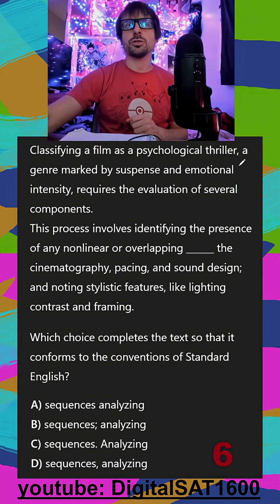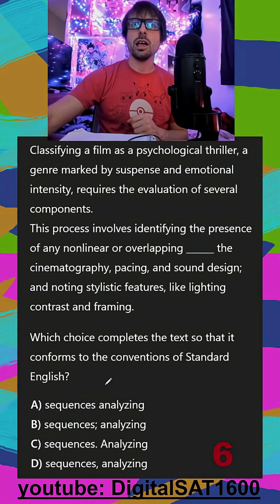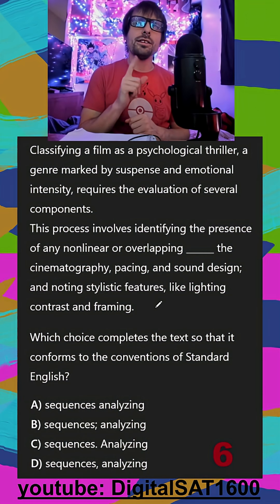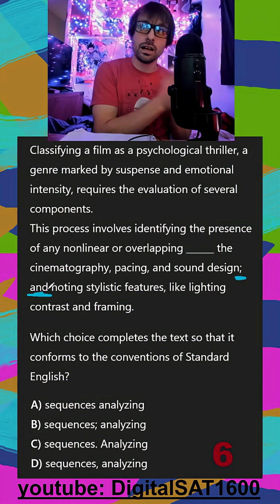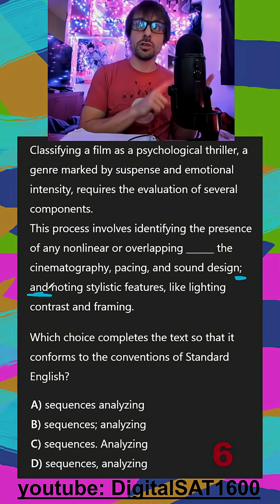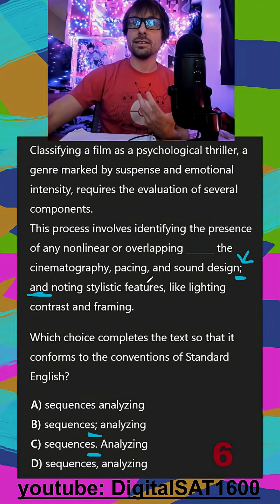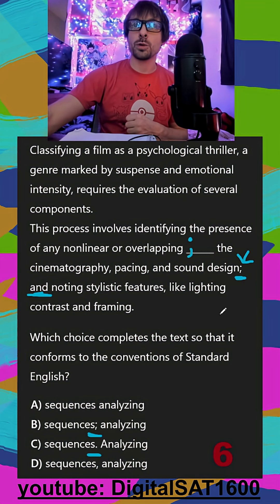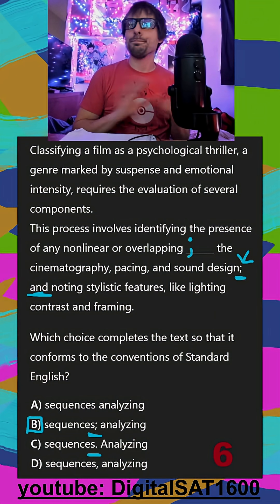*real* October 2025 SAT: semicolon vs period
📘 Question Summary:
- punctuation grammar passage
- semicolons semi-colons colons commas
- transition dependent independent complete incomplete